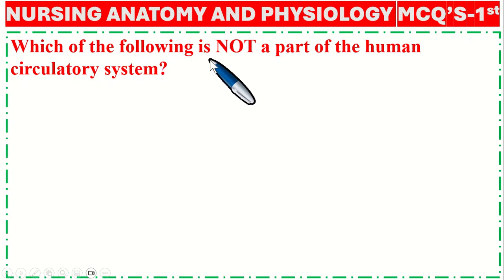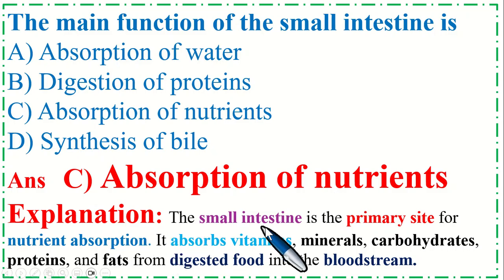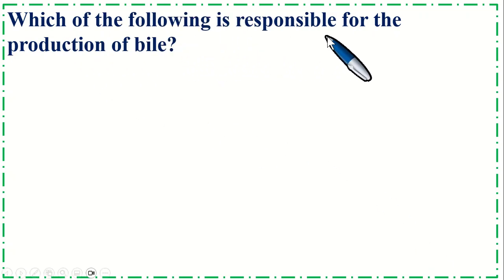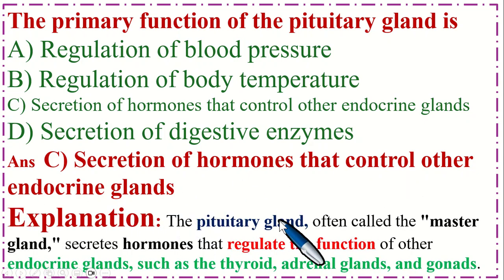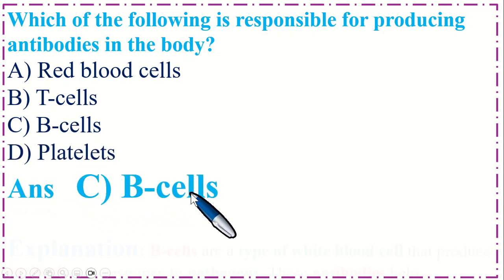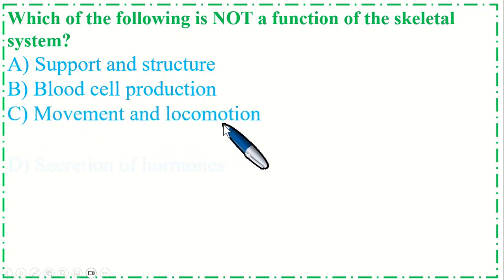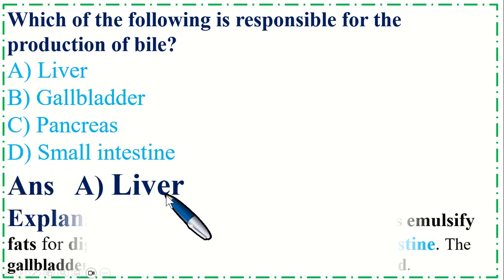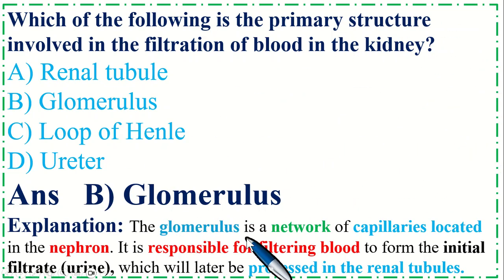🔥NURSING ANATOMY AND PHYSIOLOGY MCQ’S-1st 🎯anatomy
🚨🚀 NURSING ANATOMY AND PHYSIOLOGY MCQ’S-1st, Anatomy and Physiology MCQs for entry test with answers | This Video Is for Medical Students.
🎯 In this video, we are talking about the most important and most repeated Medical MCQs, ETEA, and NUMS test preparation.